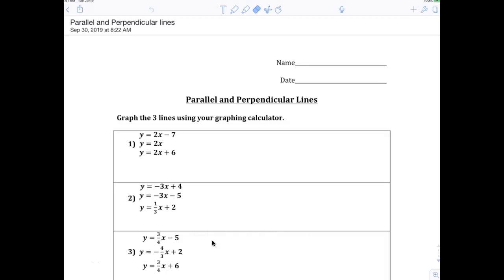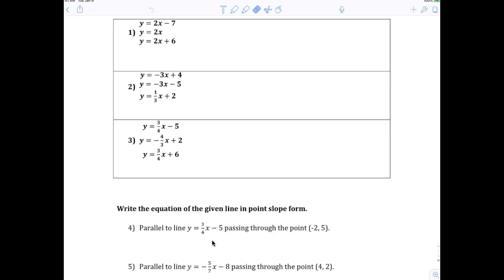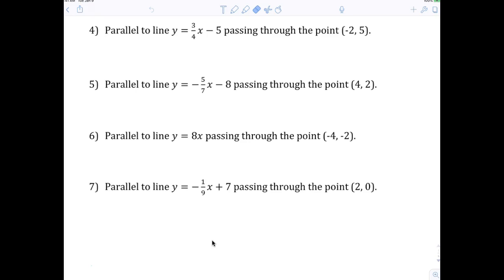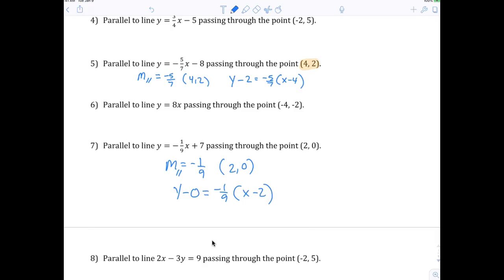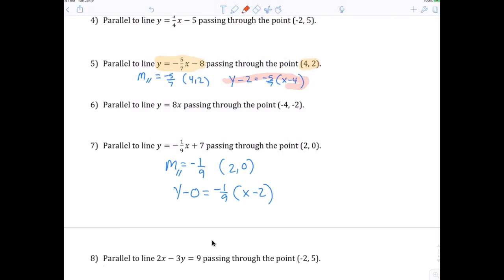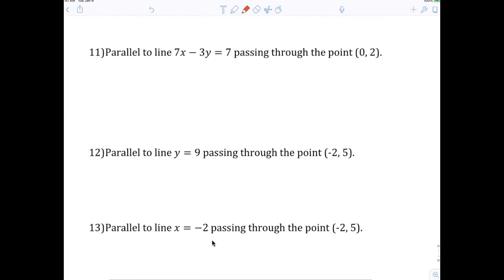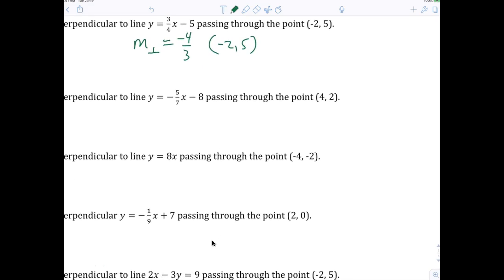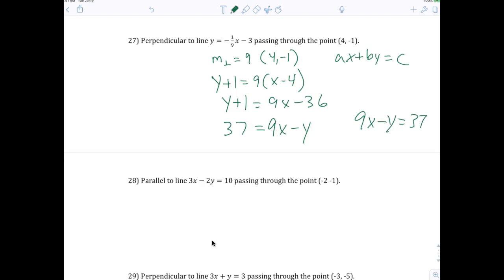Graphing Parallel and Perpendicular lines 7th grade